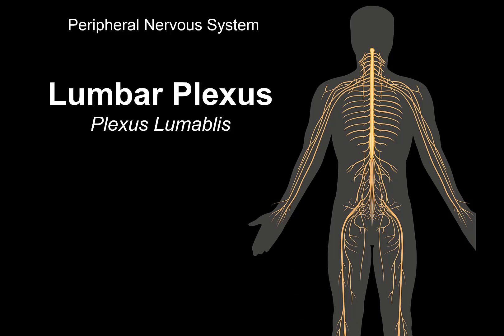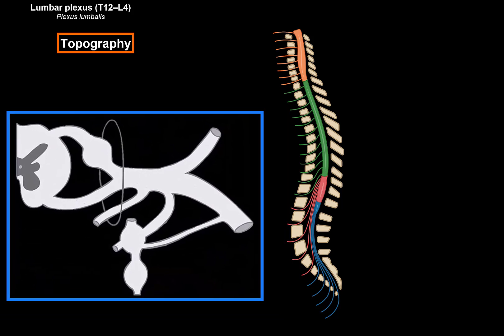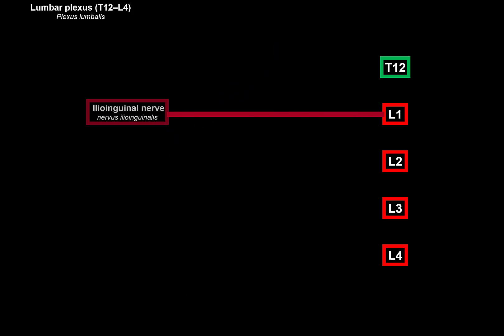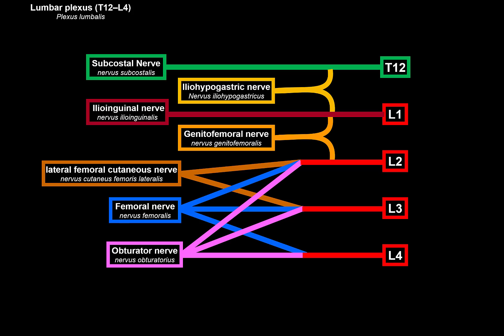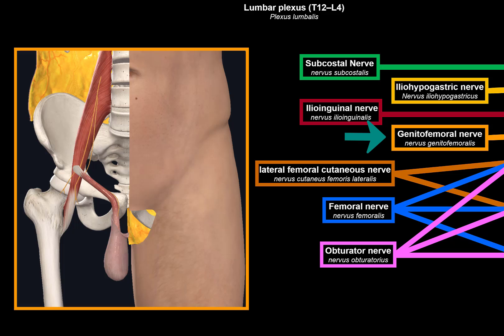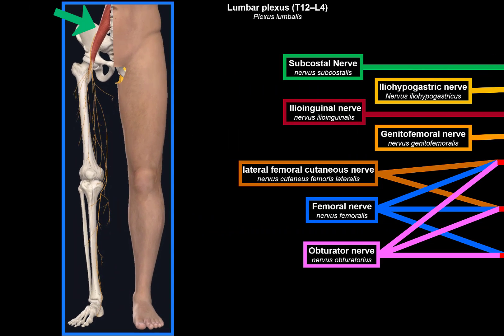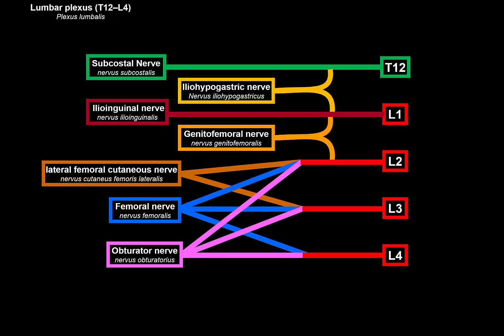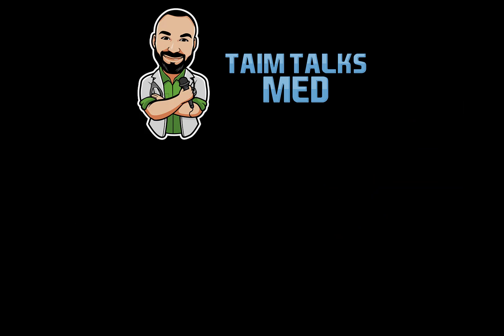Lumbar plexus (Scheme + QUIZ) | Anatomy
Content:
0:00 Introduction
00:43 Topography of Lumbar Plexus
01:46 Scheme of the Lumbar Plexus
03:40 Iliohypogastric Nerve
05:05 Ilioinguinal Nerve
05:38 Genitofemoral Nerve
06:36 Lateral Femoral Cutaneous Nerve
07:01 Femoral Nerve
11:57 Obturator Nerve
12:59 QUIZ

Topography:
 - Anterior branch of spinal nerve
 - From spinal nerve T12, L1, L2, L3, L4

General Outline of Lumbar Plexus:
 - Ilioinguinal Nerve (nervus ilioinguinalis) L1
 - Subcostal Nerve give off a branch, which joins L1 branch to form Iliohypogastric nerve (nervus iliohypogastricus)
 - Genitofemoral Nerve (nervus genitofemoralis) from L1 and L2
 - Lateral Femoral Cutaneous Nerve (nervus cutaneus femoris lateralis) from L2 and L3
 - Femoral Nerve (nervus femoralis) L2, L3 and L4
 - Obturator Nerve (nervus obturatorius) from L2, L3 and L4

- Taim Talks med